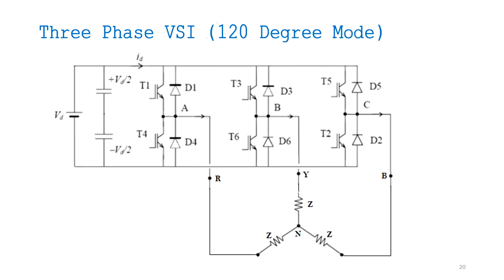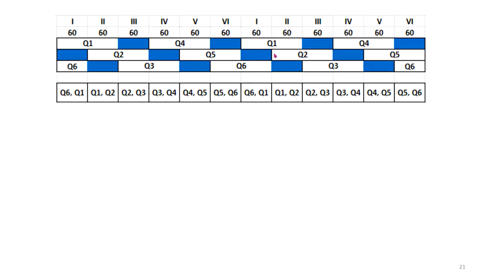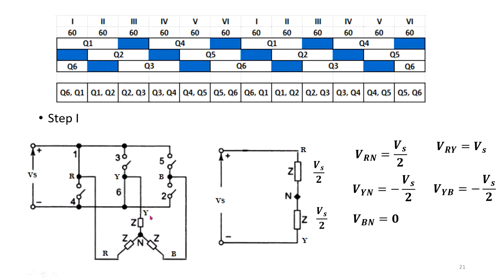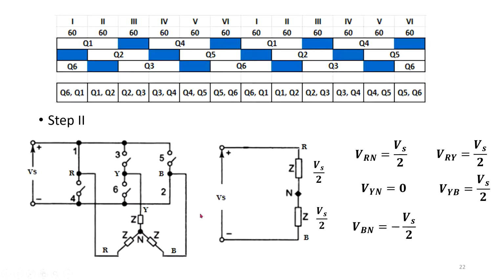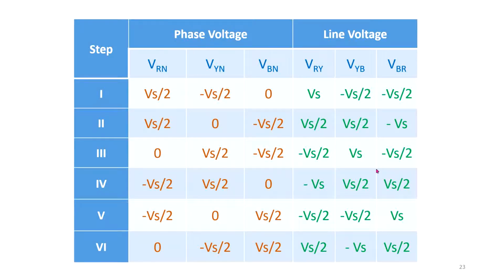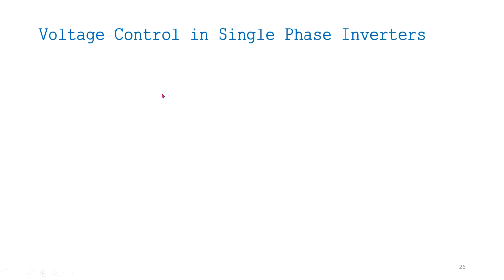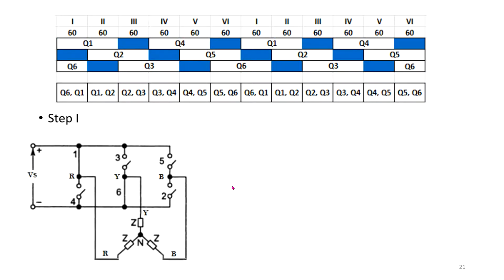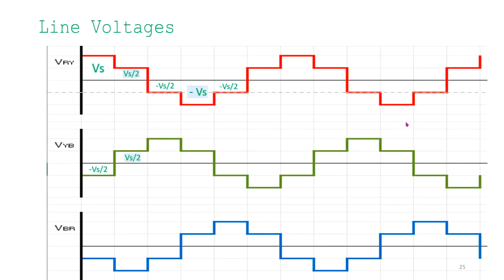VSI Inverter (120 degree mode of conduction)